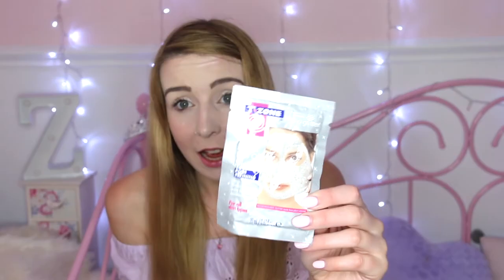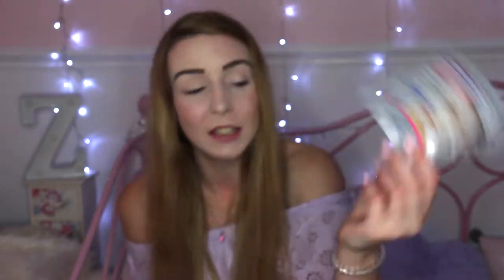SUPERDRUG MAKE UP HAUL | ZOEY GLITTER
✨Hey Glitters! Here is a SUPERDRUG MAKE UP HAUL including mostly I HEART REVOLUTION products! 👸🏼💋👑

Zoey x